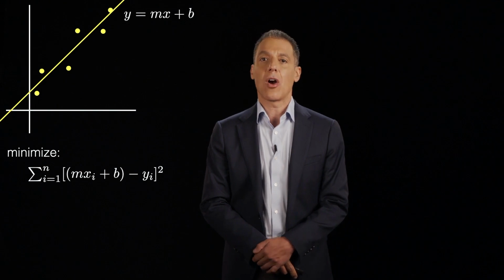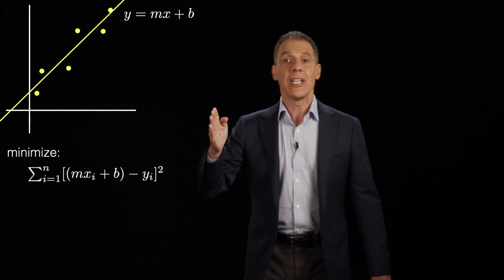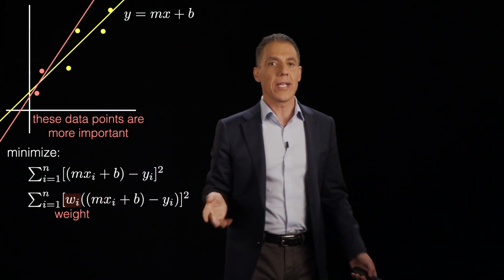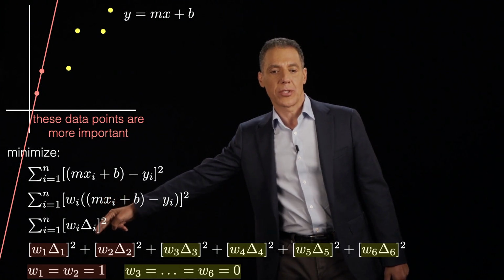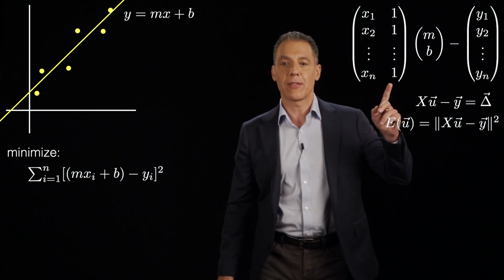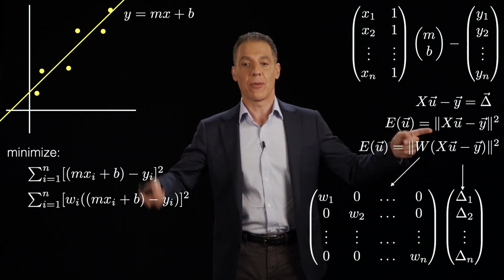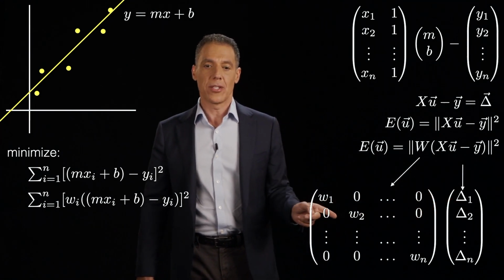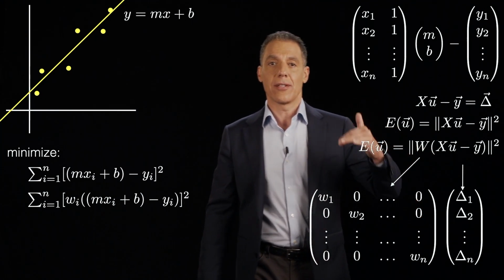Image understanding: supervised learning: regression: weighted least-squares: line fitting